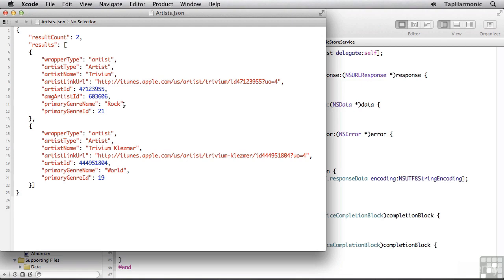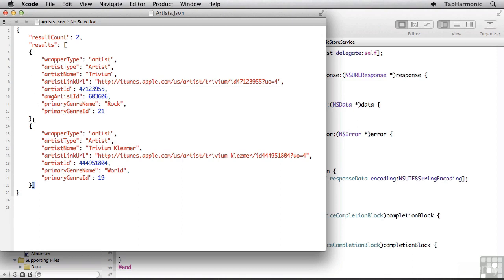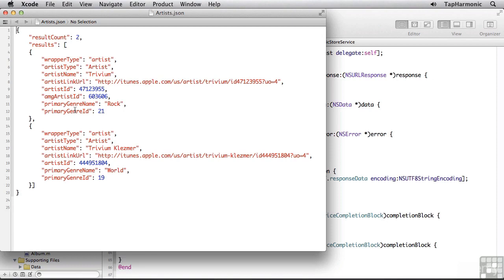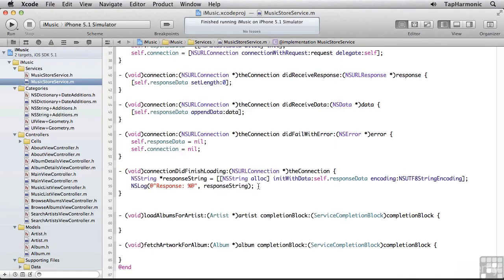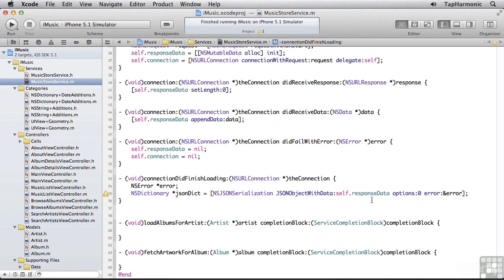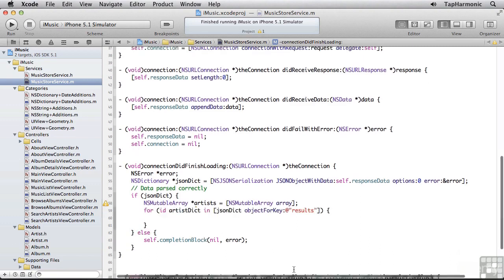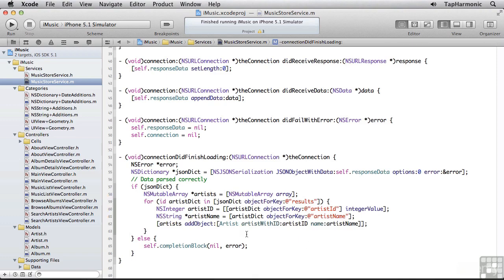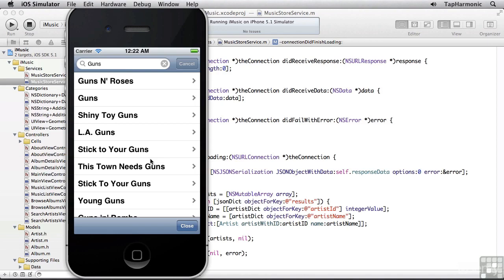Chapter 11 | Networking | Understanding MVC | Parsing JSON With NSJSONSerialization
Join us in Chapter 11 of our app development series as we explore Networking and Understanding MVC (Model-View-Controller) with a deep dive into Parsing JSON With NSJSONSerialization. 📱🌐🔍

🔵 JSON Parsing Proficiency: Learn how to efficiently parse JSON data retrieved from the iTunes Music Store API in your iMusic app using NSJSONSerialization.

🔴 MVC Collaboration: Discover how the Model-View-Controller pattern works seamlessly with JSON parsing, ensuring a structured and organized codebase.

🟡 Hands-On Techniques: Dive into practical demonstrations, coding examples, and expert tips for parsing JSON data effectively.

👩‍💻 Join us for an enlightening tutorial on Parsing JSON With NSJSONSerialization within the MVC framework.